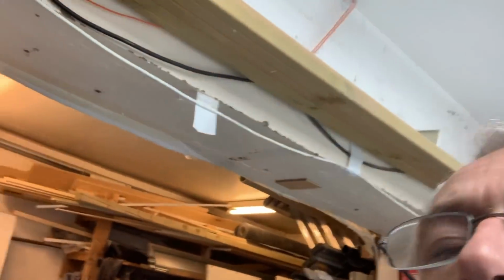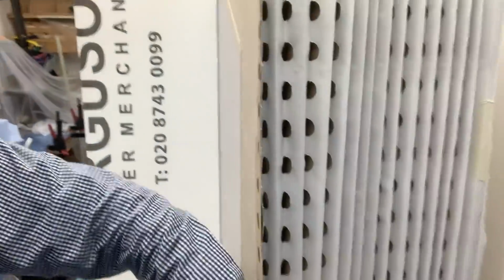Quick update [video #240]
Hi Everyone. In this quick update video, I talk you through a couple of jobs I have on right now, and why the next series won’t be posted daily. Also, a spray booth fan filter update. Enjoy!

sed/featured in this video:-

Graco Ultramax (US

Regularly used gear:-

Fevstool CTL Sys (US

Festool Trion jigsaw (US

Braided hose sleeve (US

2-pack resin filler (US[bondo]

Polyvine PolyTen PVA (US

Spax MDF screws (US

Other widely used items:-

Mitre Fast (US

Foam rollers (US

Mirka Abralon (US

Trend Air Stealth Facemask

3M 4277 (US [4251]

Hot glue gun (US

Photo/video gear

Gimbal, Zhiyun Crane M (US

Olympus 12-40 f/2.8 (US

Second camera Panasonic Lumix G6

Third camera Panasonic Lumix GX 800 (US [GX850]

Bridge camera Panasonic FZ200 (US

Sure Beta 58A xlr voiceover mic (US

Audio recorder, Zoom H1n (US

Audio recorder/interface, Zoom H6 (US

Samson Q2U USB mic (US: [Audio Technica ATR2100]